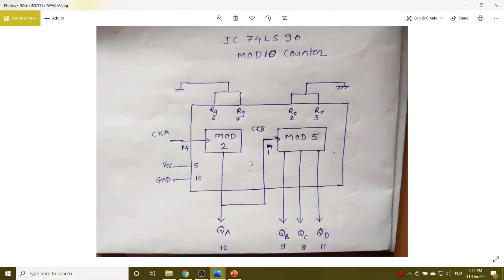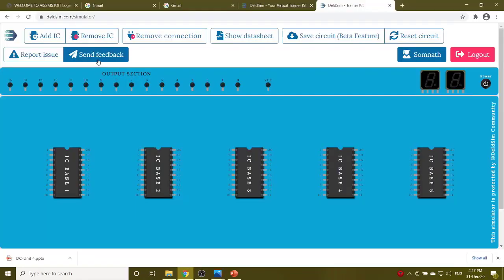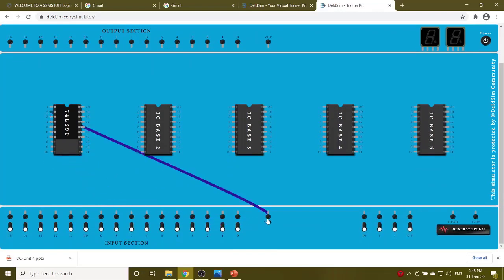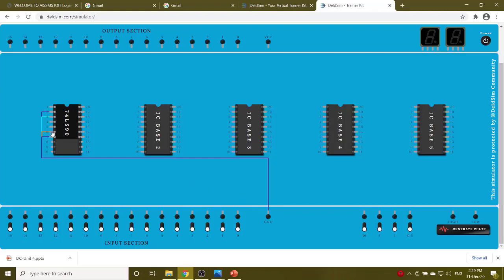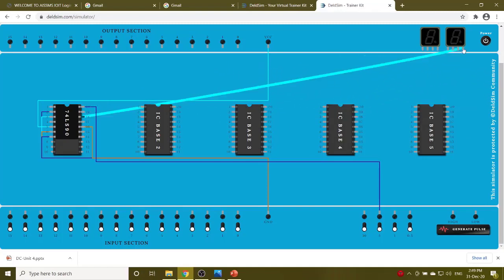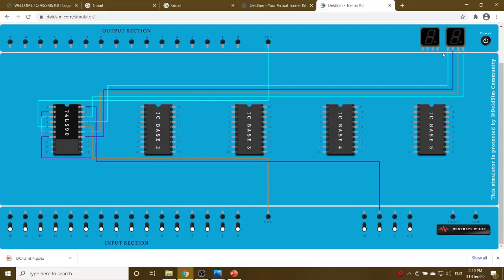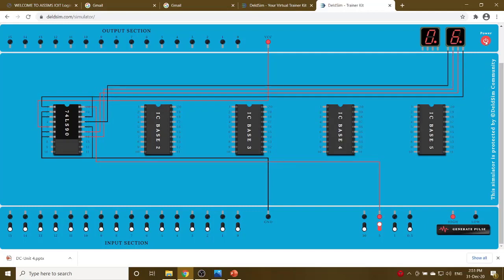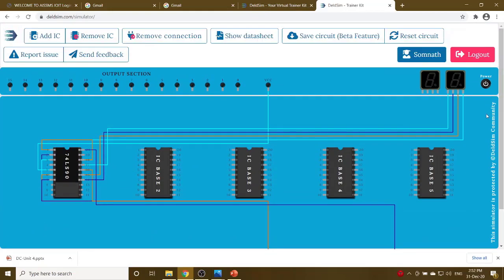Mod 10 counter using IC 74LS90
Video by-Dr. S. B. Dhonde
 Title:-Demonstration of mod 10 counter using IC 74LS90
 Class:- S.E.(E&TC)
Subject:- Digital Circuits
 Short description of the video :- This video explains  Demonstration of mod 10 counter using IC 74LS90